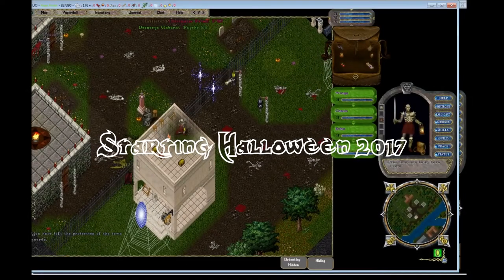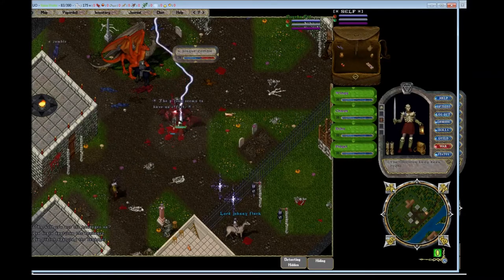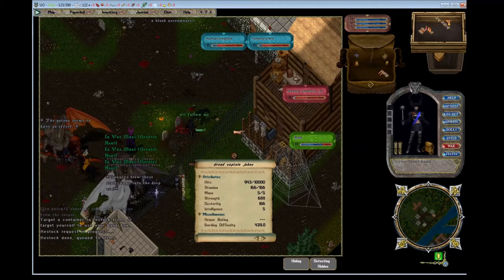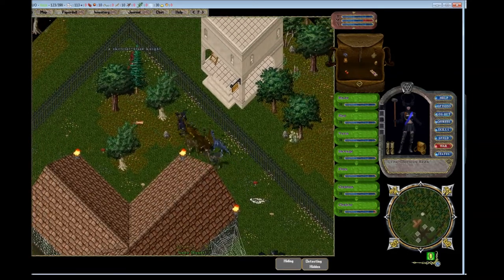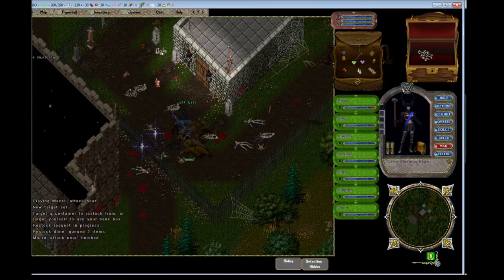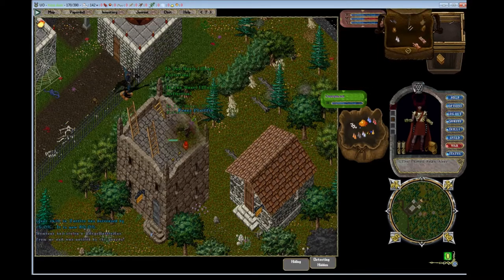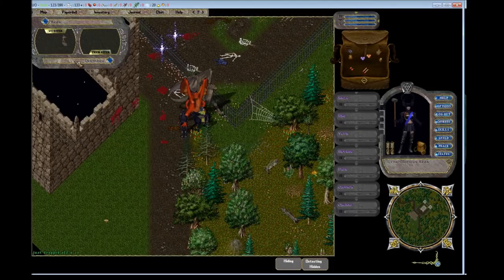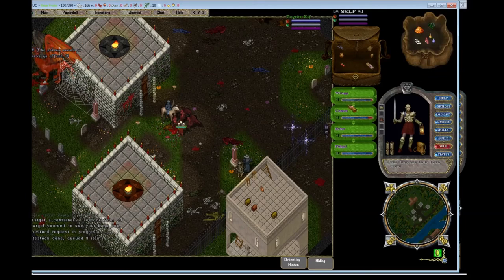Halloween 2017 - Starting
Some epic stuff happening this Halloween on UOR. Get out there and have a great time!